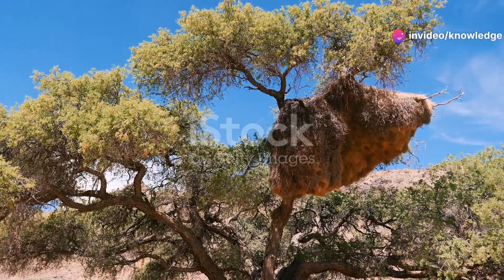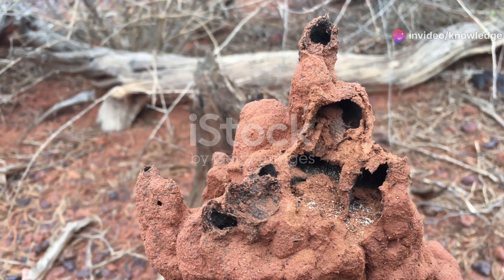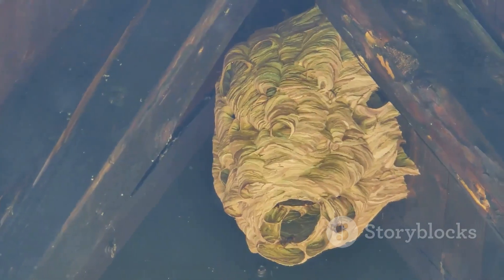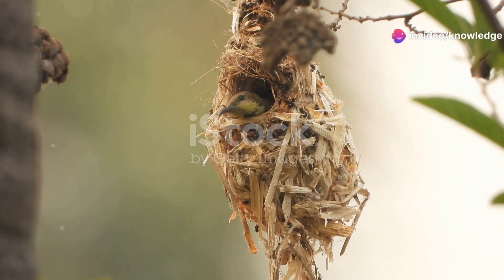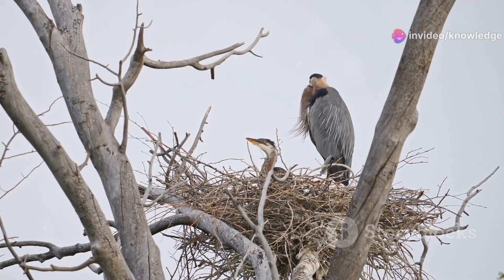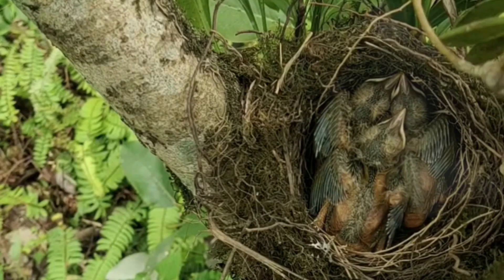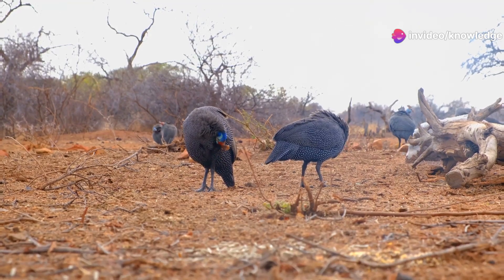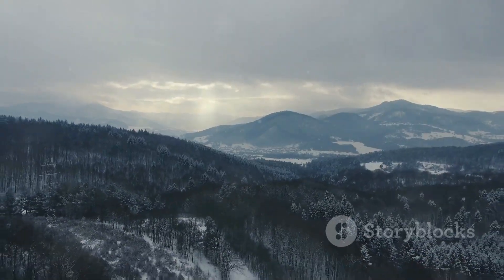20 Most Amazing & Largest Nests in The Animal World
Dive into the fascinating world of animal architecture! 🌿🐦 In this video, we explore the incredible diversity and complexity of nests built by various creatures, from the Bald Eagle’s treetop abode to the intricate weavings of the Weaver Bird. Discover the skill and creativity involved in nest-building, and see how each species tailors their homes for survival, protection, and reproduction. We'll also delve into the social structures, like the communal nests of Sociable Weaver Birds and the labyrinthine tunnels of termite mounds. This journey unveils the wonders of nature’s engineers and their remarkable constructions.

OUTLINE:

00:00:00 Welcome to the Animal Kingdom's Master Architects
00:00:23 The Mighty Bald Eagle's Aerie
00:00:45 The Weaver Bird's Intricate Tapestry
00:01:11 An Underground City
00:01:37 The Osprey's Strategic Stronghold
00:02:04 A City in the Trees
00:02:26 The Hornet's Paper Palace
00:02:46 The Red Ovenbird's Clay Cottage
00:03:10 The Monk Parakeet's Communal Condo
00:03:40 The Hummingbird's Tiny Treasure
00:04:01 The African Fish Eagle's Lakeside Retreat
00:04:25 The Bald-faced Hornet's Football Fortress
00:04:46 The Great Blue Heron's Rookery
00:05:08 The Leafcutter Ant's Underground Farm
00:05:33 The Magnificent Bowerbird's Avenue of Love
00:06:02 The Penduline Tit's Hanging Cradle
00:06:31 The Compass Termite's Architectural Alignment
00:07:00 The Malleefowl's Giant Incubator
00:07:20 The Montezuma Oropendola's Pendulous City
00:07:41 The Paper Wasp's Open-Air Nursery
00:08:04 The Tailorbird's Living Leaf Shelter
00:08:24 Until Next Time, Keep Exploring!